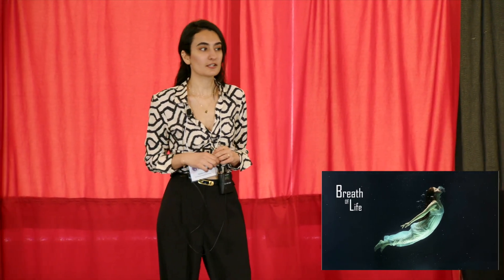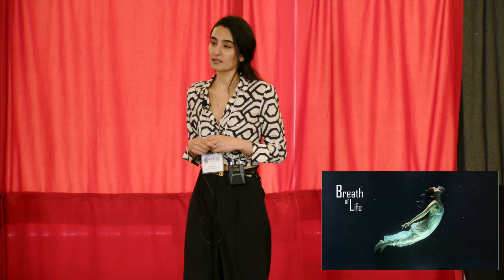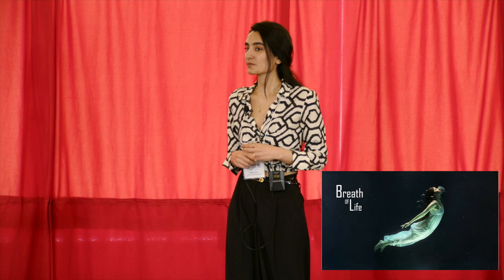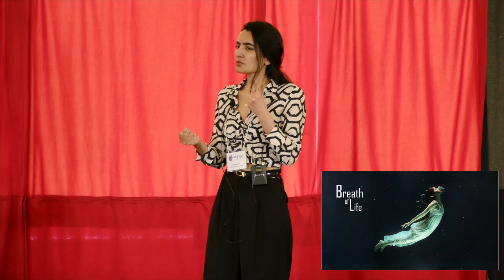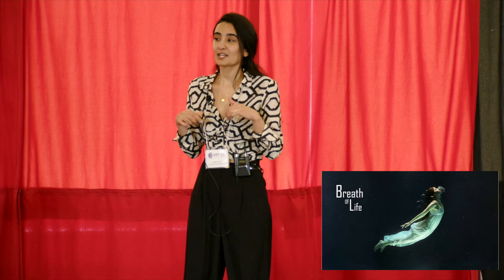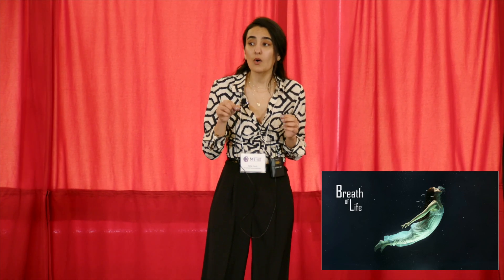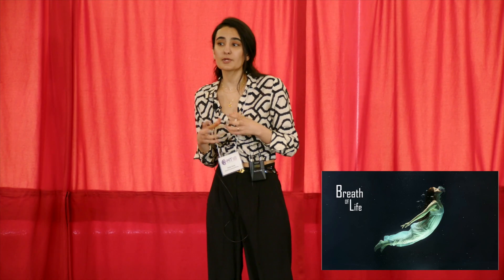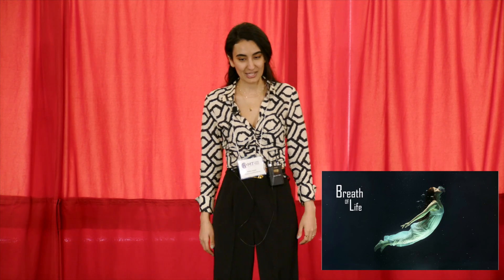3MT 2024 People's Choice - Nadia Abzan, "Breath of Life"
Nadia Abzan, Biomedical Engineering/Biology. "Breath of Life." People's Choice winner from Carleton University's 2024 Three Minute Thesis (3MT) contest finals, held on March 28, 2024.